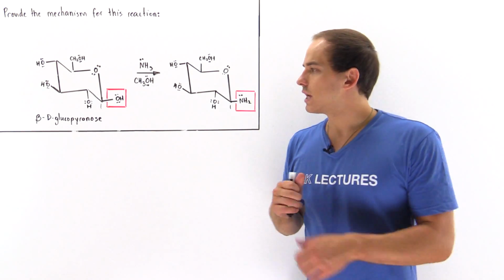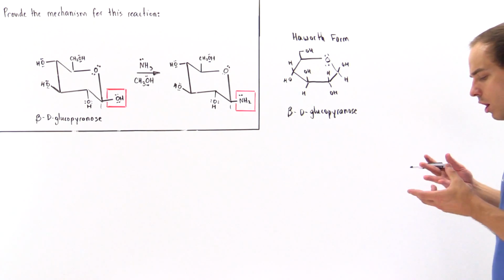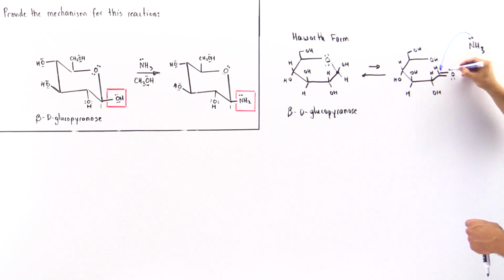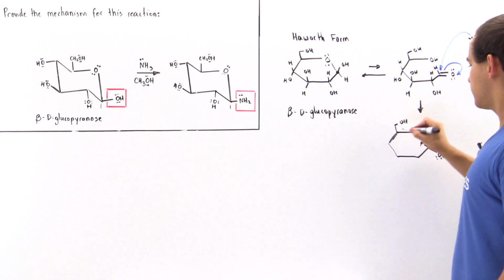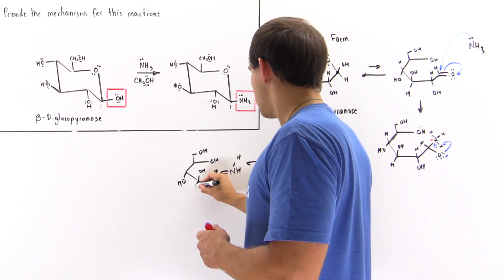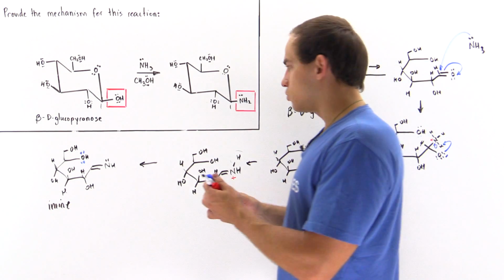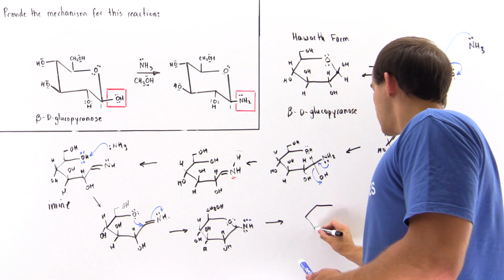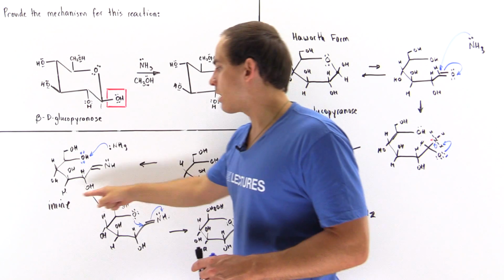Amino Sugar Reaction